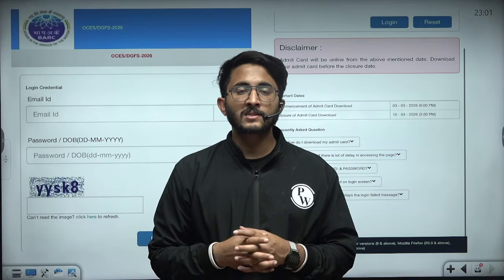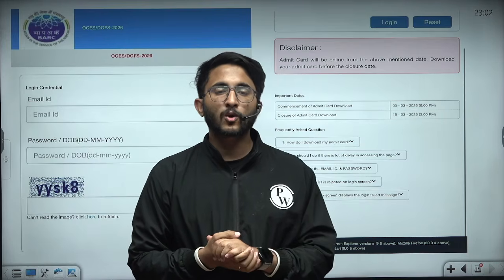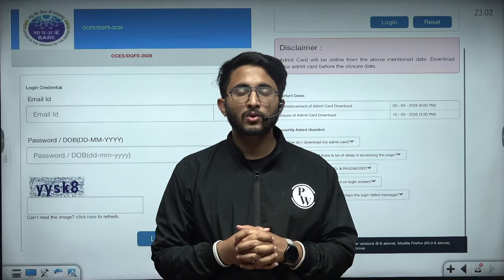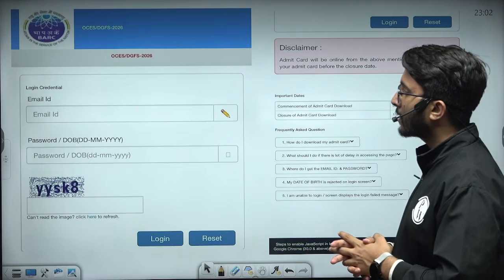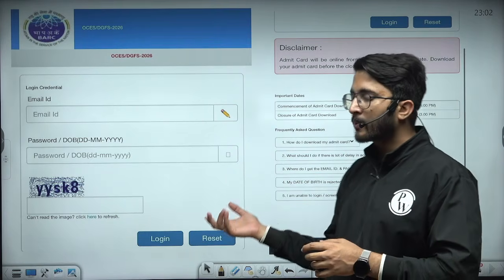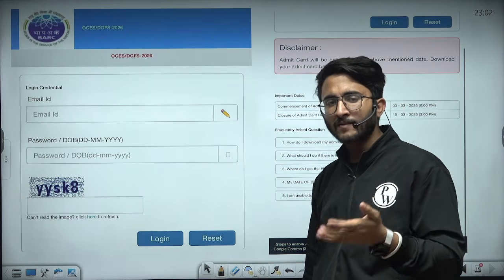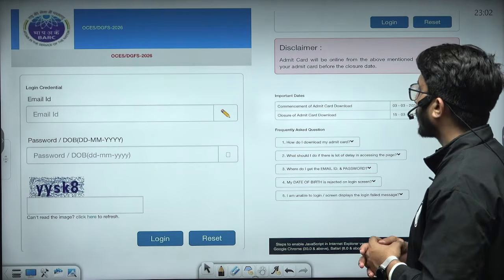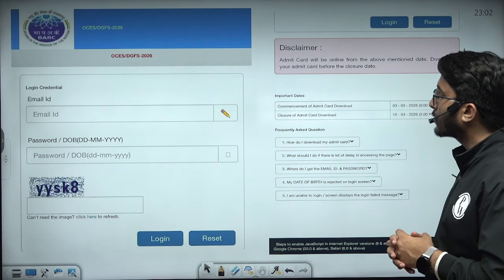BARC Scientist Recruitment 2026 Admit Card Out | How to Download | Important Exam Instructions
Session By Kuldeep Singh Sir

The BARC Scientist Recruitment 2026 Admit Card has been officially released. In this video, we will explain how to download the BARC Scientist Admit Card step by step, important exam day instructions, and key details every candidate must check before appearing for the exam.

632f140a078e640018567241